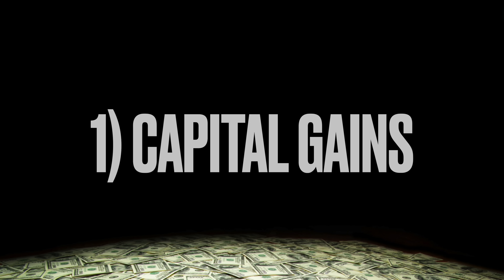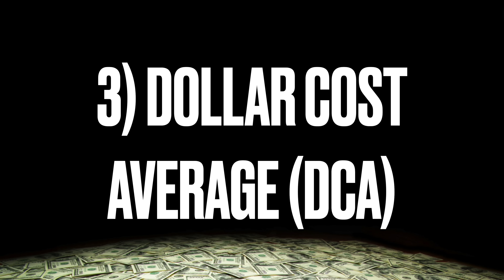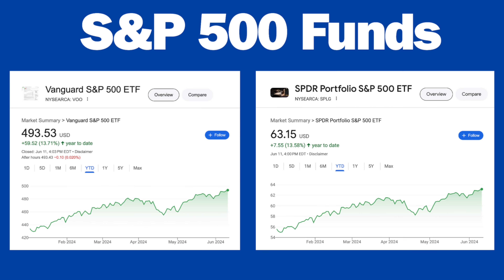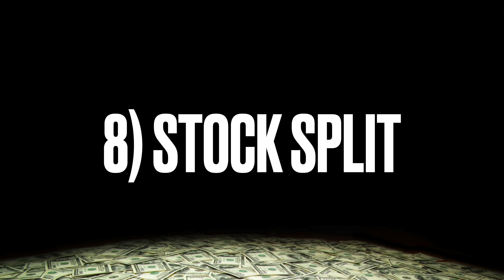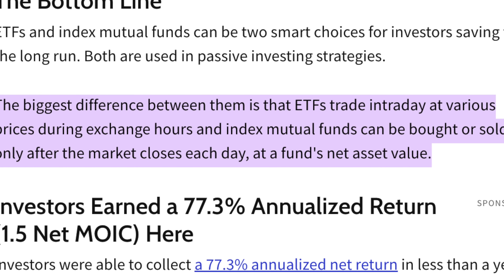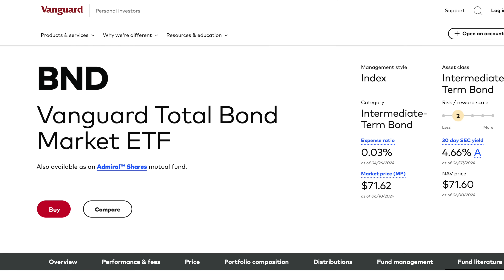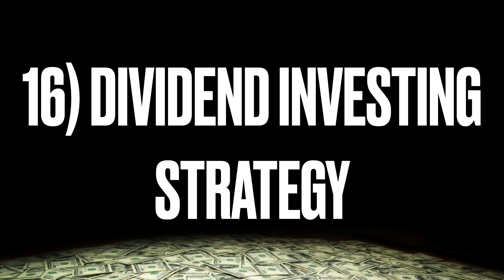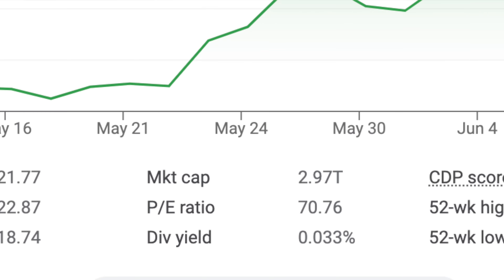Investing Made EASY: 19 Stock Market Terms Explained (Simple Beginners Guide)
Most simple explanation of important investing terms. Getting rich in the stock market takes much education and understanding ETF investing for long term gains and the most profit possible. Things like capital gains, dividends, stock split, and more will be explained for beginner investing.

0:00 Investing Terms 101
0:23 Capital Gains
1:00 Compound Interest (Compound Growth)
2:31 Best way to invest long-term
3:24 Debt Market vs. Equity market (Bonds vs. Stocks)
3:55 Ticker Symbol
4:21 Share Price
5:22 Stock Price Appreciation
5:42 Dividend Explained
6:04 Dividend Investors TRAP
7:00 Stock Split Explained
8:15 Demostack
9:24 Index Fund vs. ETF
9:51 Bull Market vs. Bear Market
10:01 Should I Buy the Dip?
10:49 Treasuries & Bonds Explained
11:36 HYSA High Yield Savings Account for Beginners 2024
13:08 Blue Chip Stock Explained
13:38 Dividend Investing vs. Growth Investing
15:06 P/E Ratio Price to Earnings Stock Metric
15:53 Should I diversify my investment portfolio?

Live stock purchases, live Q&A exclusive ZOOM for members only, and a very strong investing community to network with so we can all reach FINANCIAL FREEDOM FASTER!

Dividend Masters Course The ONLY Dividends course you’ll ever need!

Click here for 5.1% APY+3% APY booster + Up to 15 Free Stocks

*All content on my YouTube channel reflects my own opinions and should NOT be taken as legal advice, financial advice or investment advice. Please be safe and seek out guidance of professionally trained and licensed individuals before making any decisions. There is no additional charge to you! Thank you for supporting my channel so I can continue to provide you with free content each week!